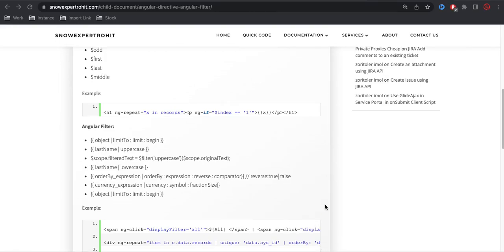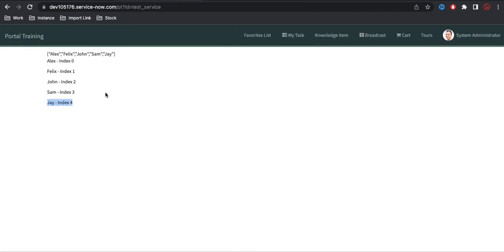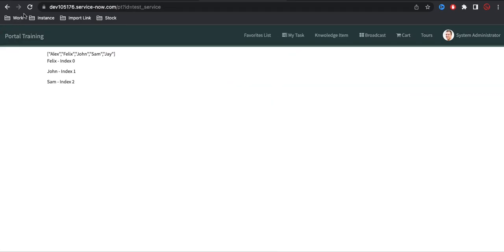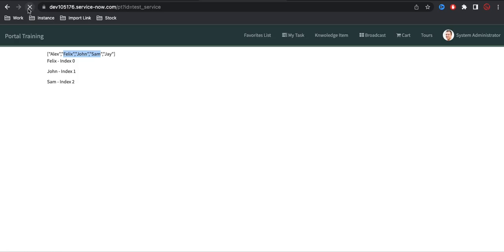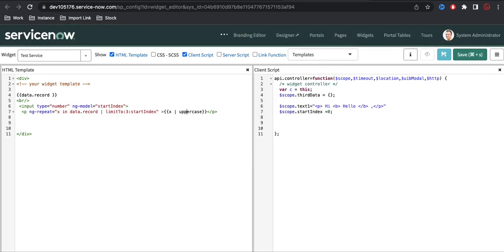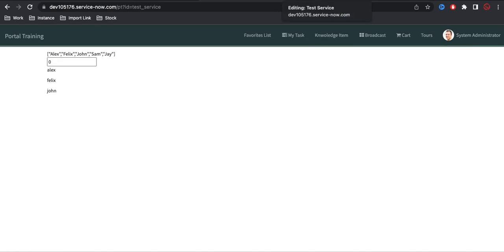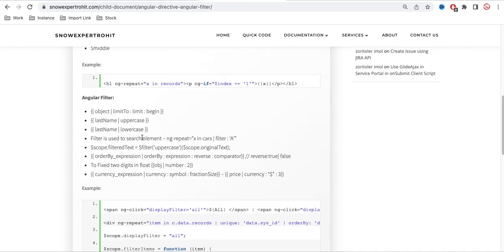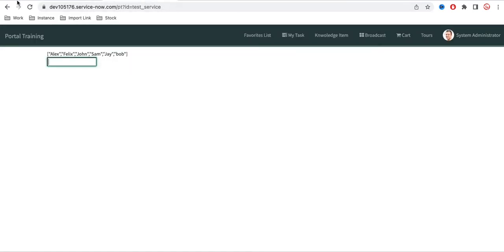Service Portal D24 - AngularJS Filters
Service Portal D24 - AngularJS Pipes & Filters
Today I will discuss AngularJS important filters and Pipes.